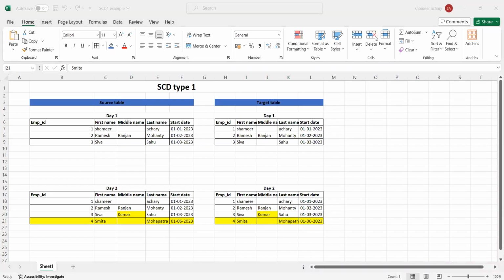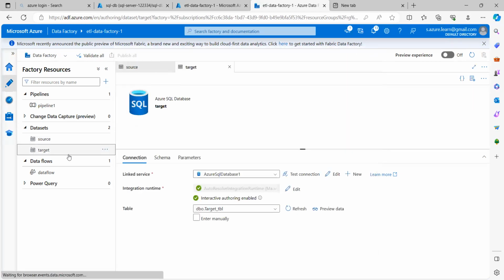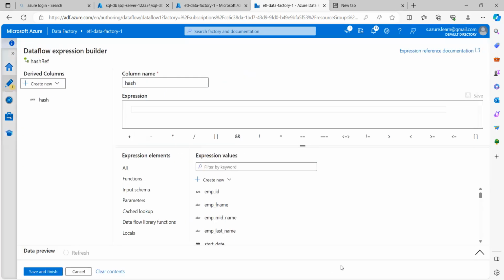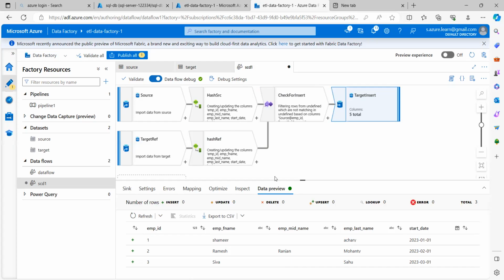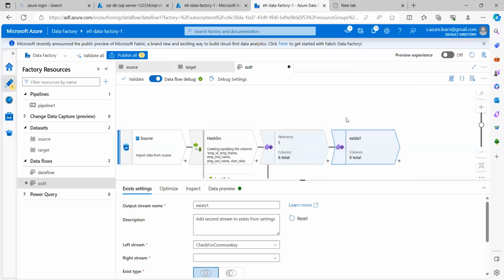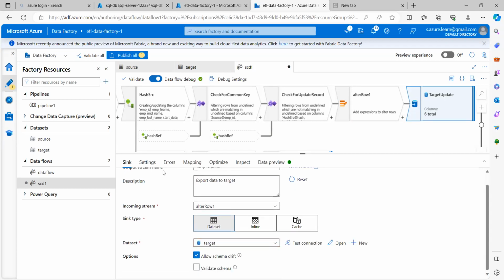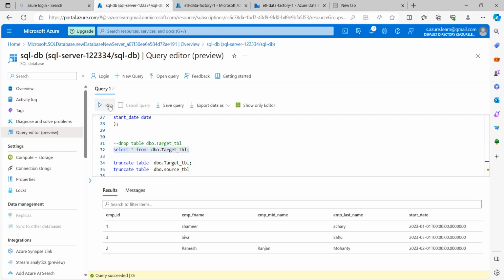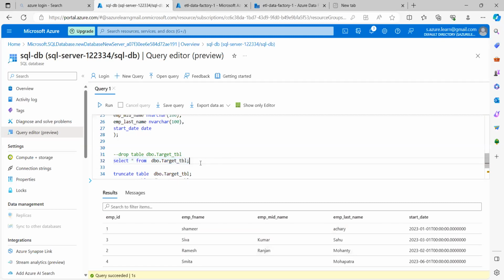Implement SCD Type 1|| Azure Data Factory session 11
This video describes how we can implement SCD Type 1 logic in data flow using Azure data factory